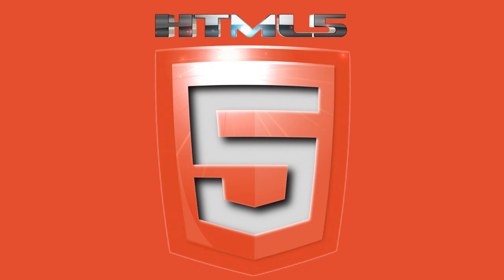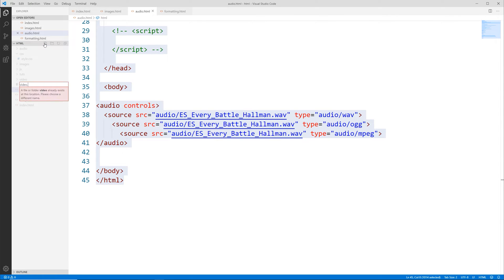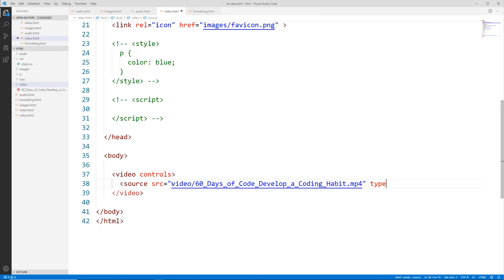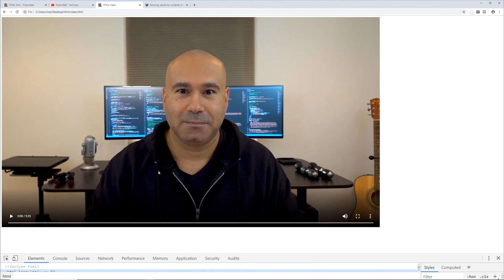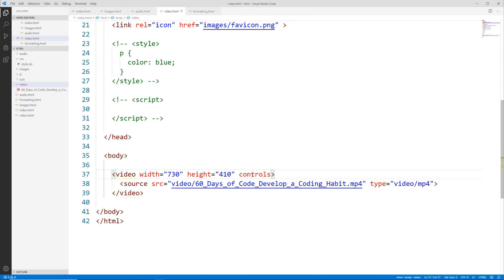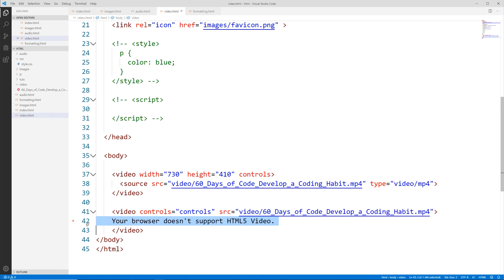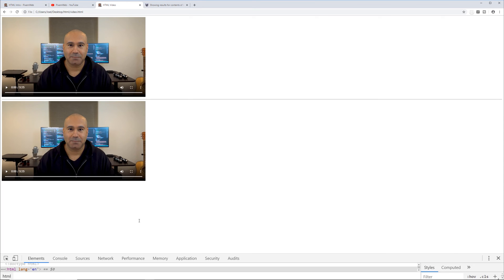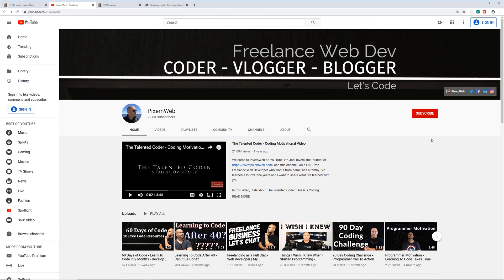How To Embed Video in HTML - Video Tag Explained - Tutorial for Beginners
In this video I show you How to Embed Video in HTML. I demonstrate using the HTML Video Tag which will help you if you want to self host videos on your website.

While self hosting  videos on your website can be helpful, you will have to keep in mind the potential impact on your web server. When playing videos, your server load will increase. If you have several people, scattered around the world watching videos simultaneously, this will impact web page performance.

That being said, you might want to self host some videos on your website and in this video, I show you hot to embed videos in your html document.

Here's the playlist link and other videos you might find helpful.